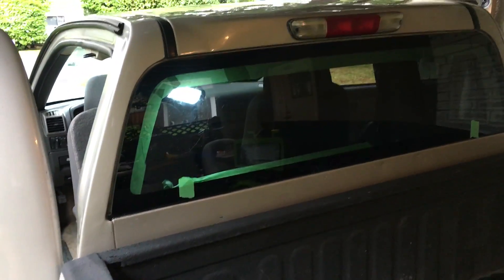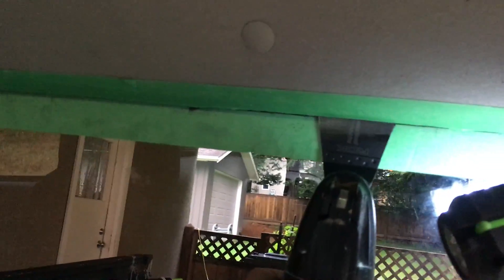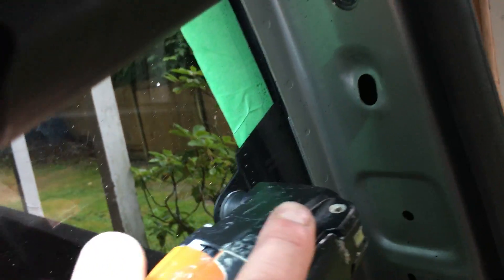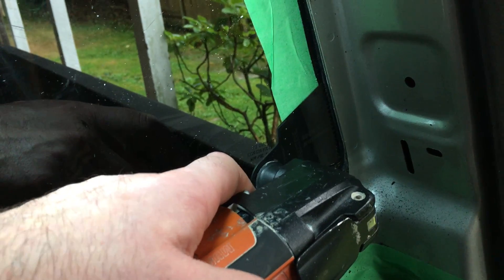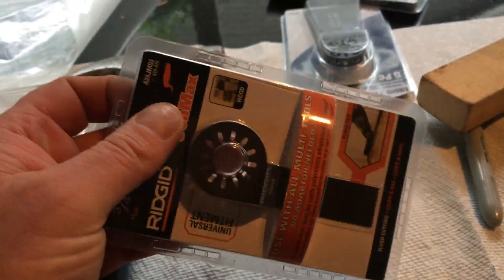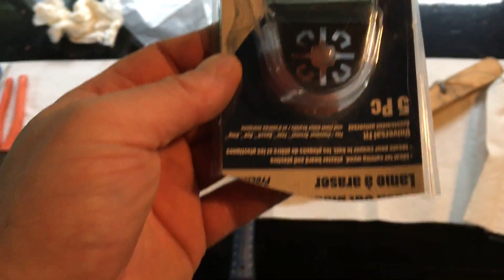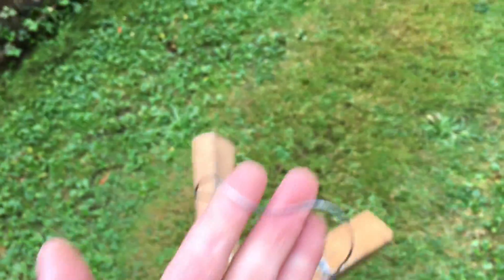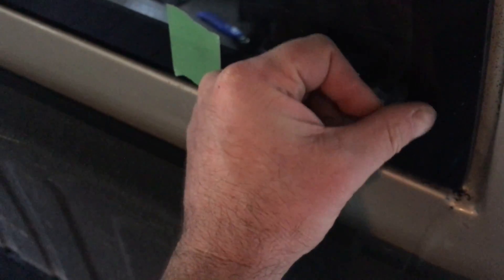Remove window on GMC Canyon using a multitool.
Use a multitool to remove a window on a GMC Canyon.
This method of cutting out the polyurethane sealant works well.
Prior to removing the window, I went to an autoglass company and purchased a tube of polyurethane sealant which does not require a primer to the glass. They also gave me a caulking gun tip which is already precut with the "V" shaped groove.